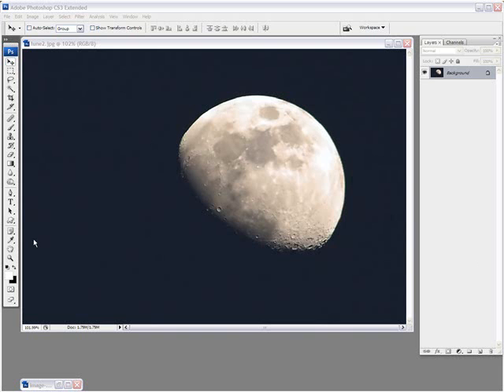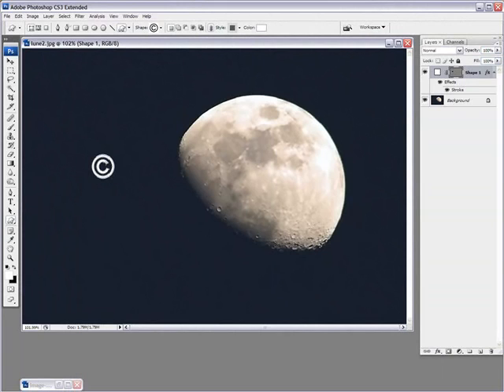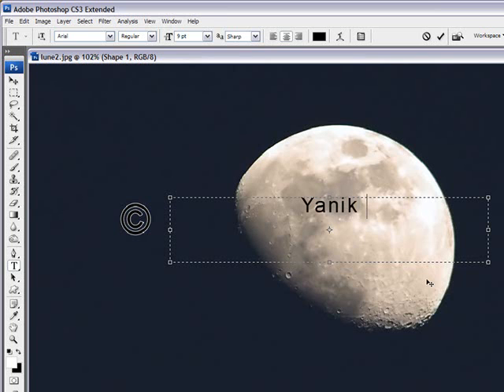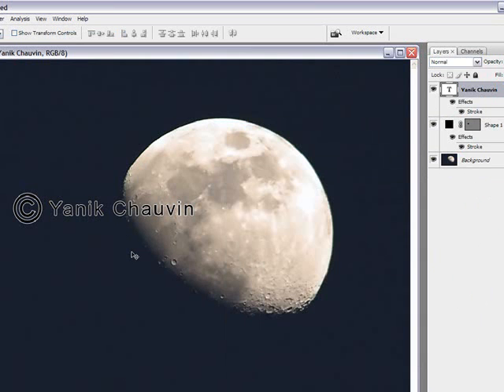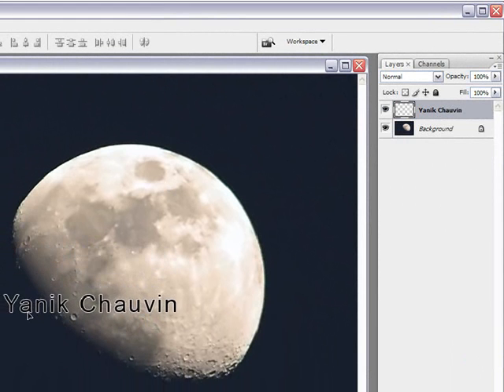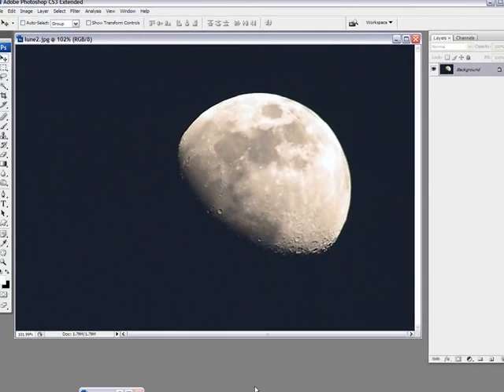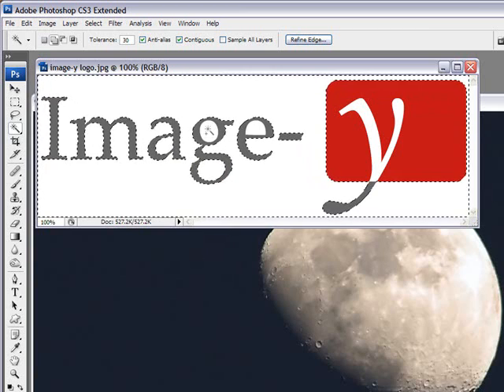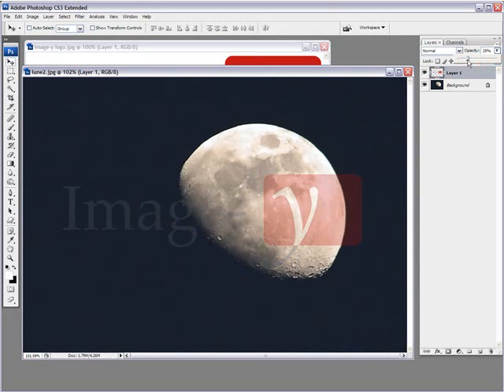Photoshop Video Tutorial - Adding a Watermark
Photoshop Video Tutorial - Adding a transparent Watermark to your images by Yanik Chauvin. Yanik's Photo School